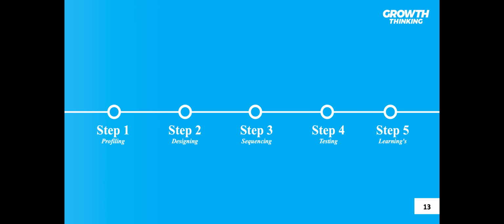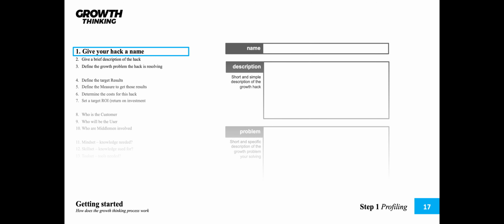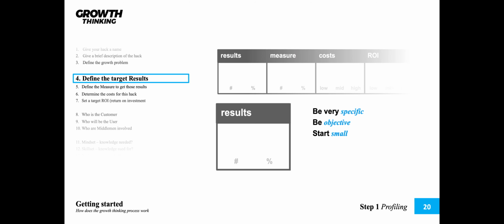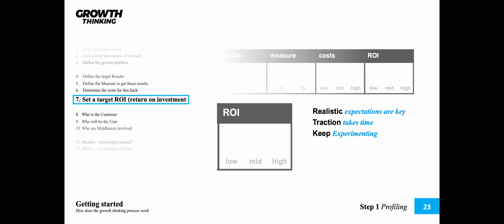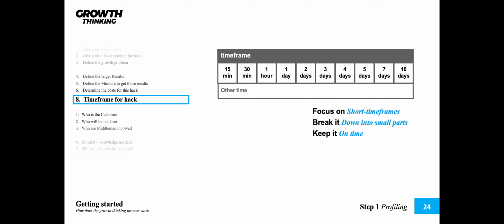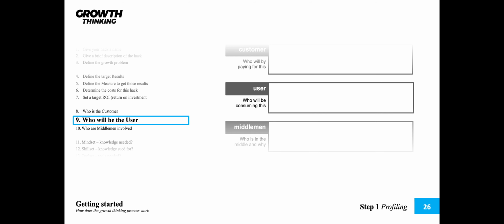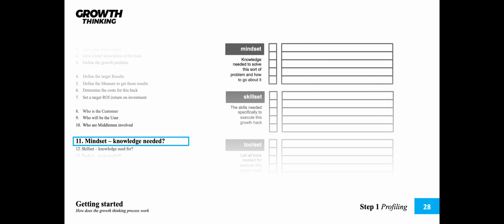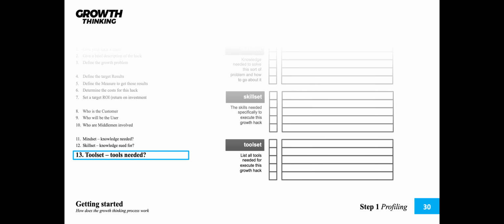03 2 What is Growth Thinking Step 1 Profiling